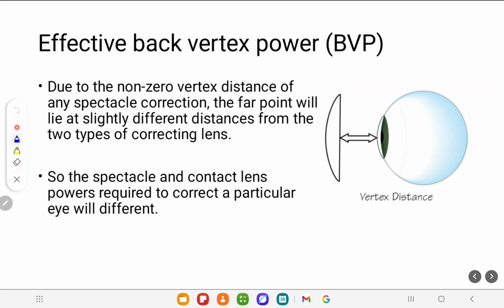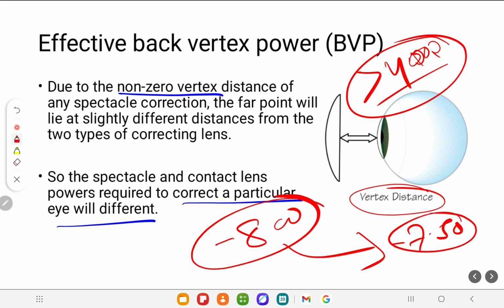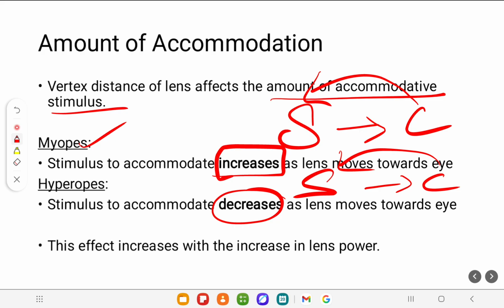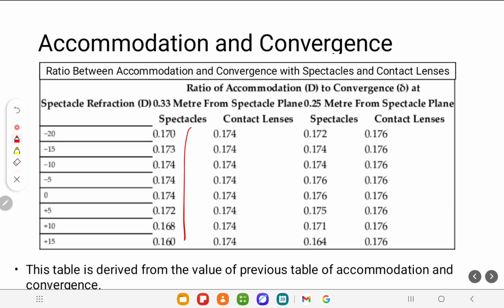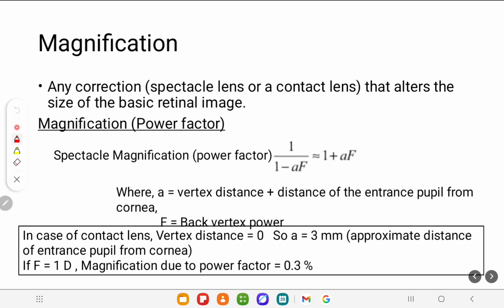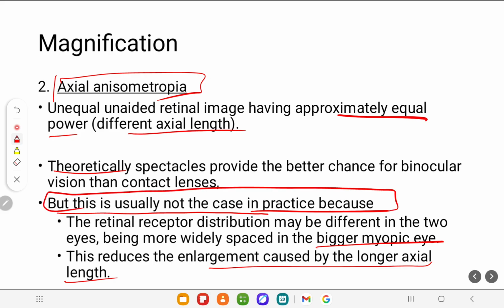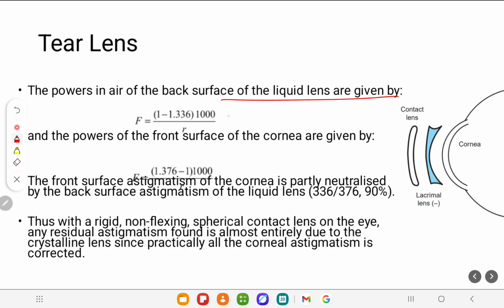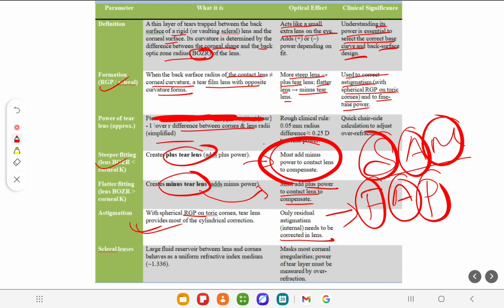Optics of contact lenses: Cornea and contact lenses series